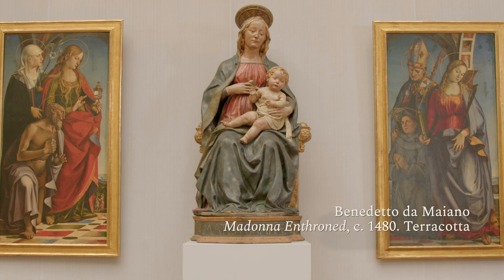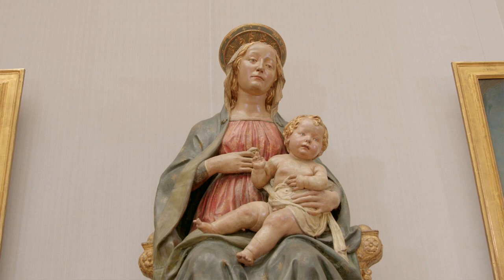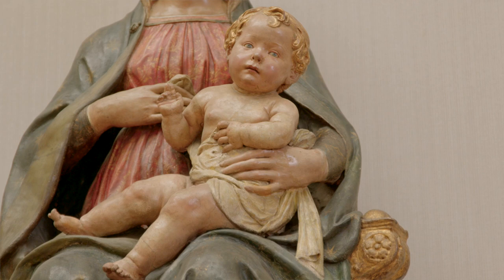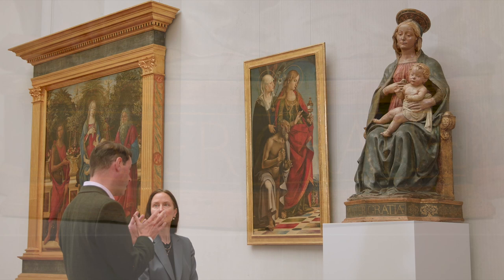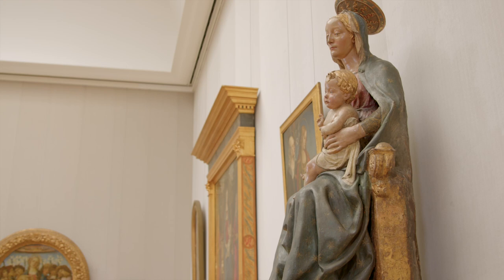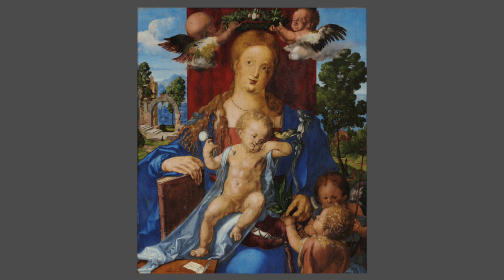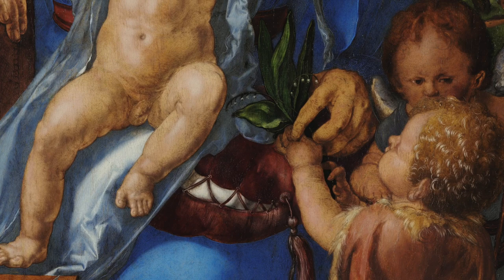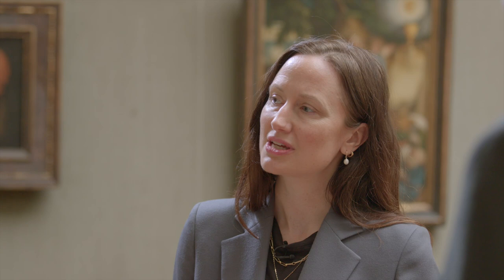Unlocking Christian Art | [S02 E09] Queen of Heaven | Gemäldegalerie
The ninth film in the series focusing on one of Christianity’s central figures: the Virgin Mary.

It focuses on The Coronation of the Virgin and the Virgin Enthroned, discussing
Benedetto da Maiano, Madonna Enthroned, c. 1480 and Albrecht Dürer, The Madonna with the Siskin, 1506 both in the the Gemäldegalerie.

Presented by VCS Director Professor Ben Quash and Deputy Director Dr Jennifer Sliwka.

Artworks: Benedetto da Maiano, Madonna Enthroned, c. 1480 and Albrecht Dürer, The Madonna with the Siskin, 1506 both in the Gemäldegalerie.

Part of the Series "Unlocking Christian Art". Produced in partnership with the Visual Commentary on Scripture, King’s College London and the Staatliche Museen zu Berlin, these short films tell the story of the Virgin Mary with the help of the treasures of the Bode-Museum and the Gemäldegalerie, both sculpture and painting. These films are designed to equip users to understand, read, and enjoy some of Europe’s greatest works of Christian art, as well as the texts that inspired them, and to encourage fresh interpretation and insight in today’s audiences.